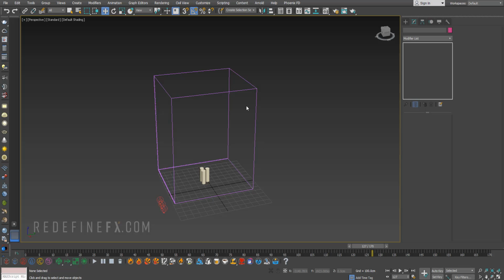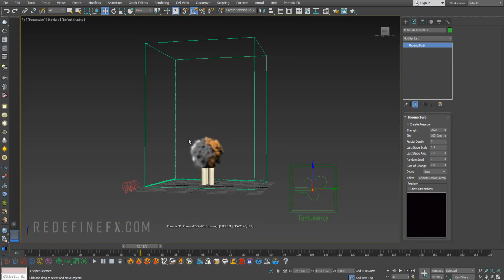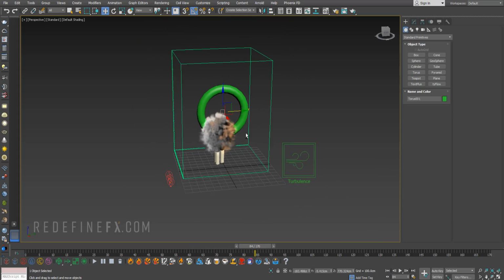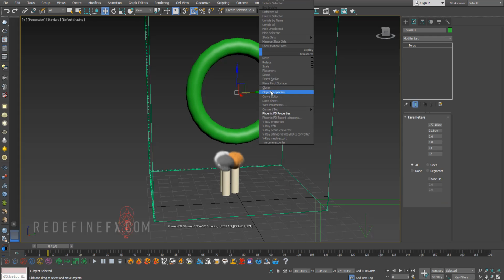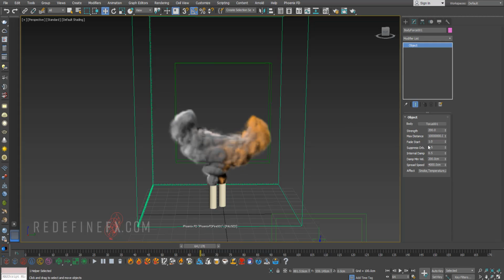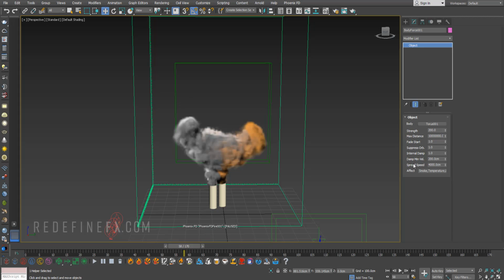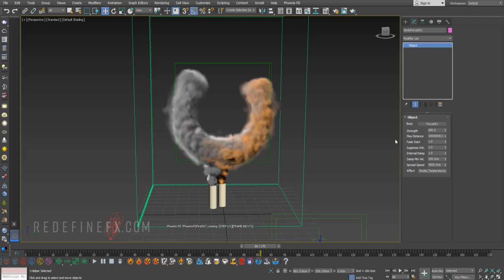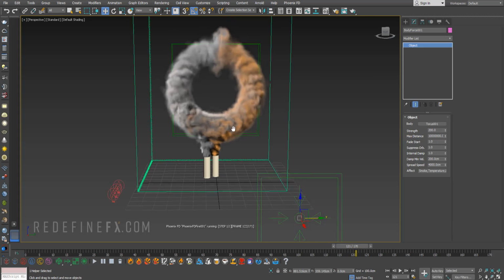07 Body Force and Turbulence